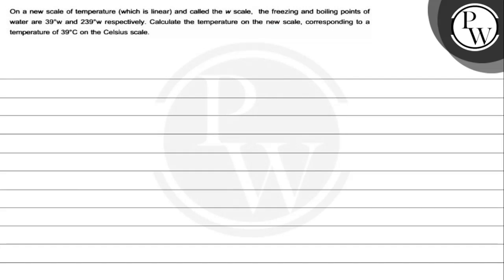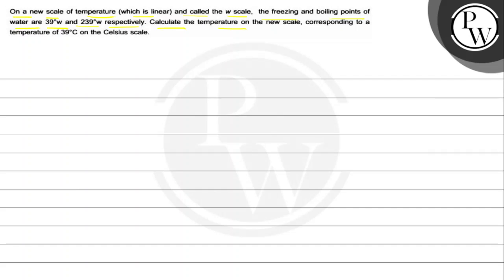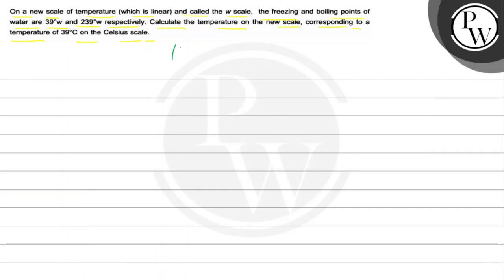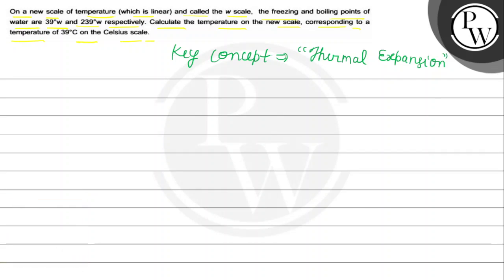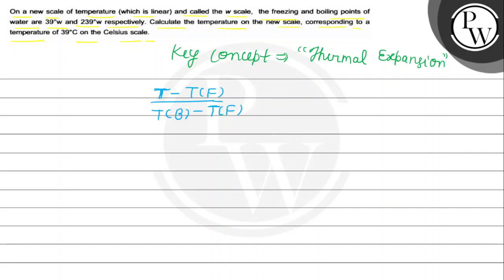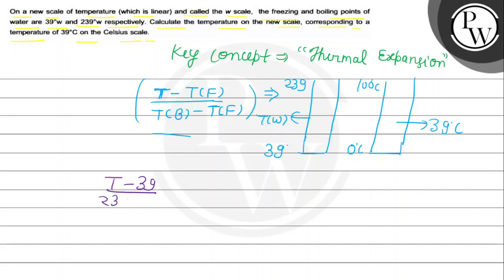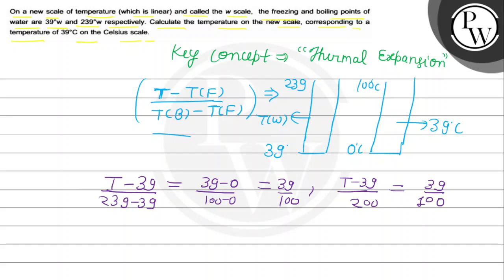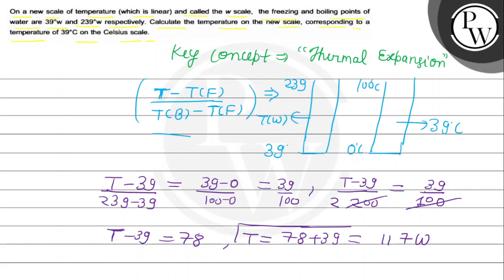, , On a new scale of temperature (which is linear) and called thescale, the freezing and boiling...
, , On a new scale of temperature (which is linear) and called thescale, the freezing and boiling points of water are 39^∘w and 239^∘w respectively. Calculate the temperature on the new scale, corresponding to a temperature of 39^∘C on the Celsius scale.,